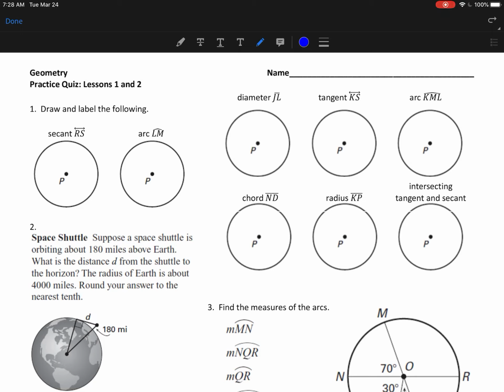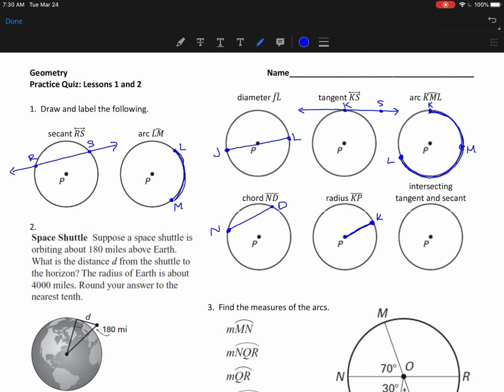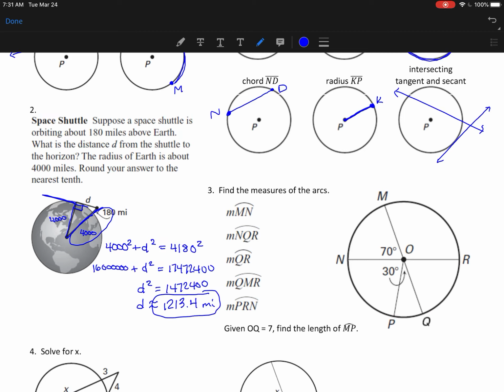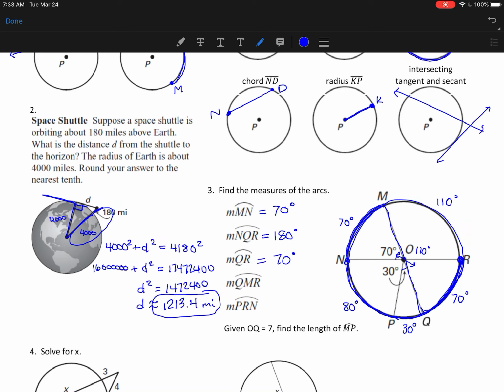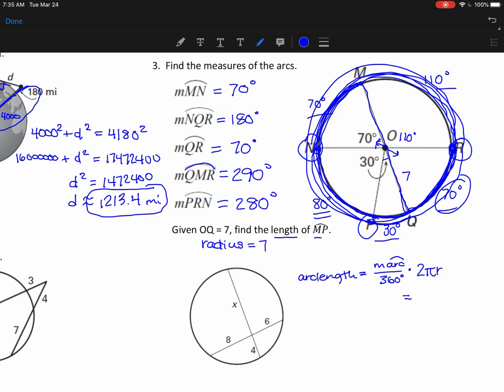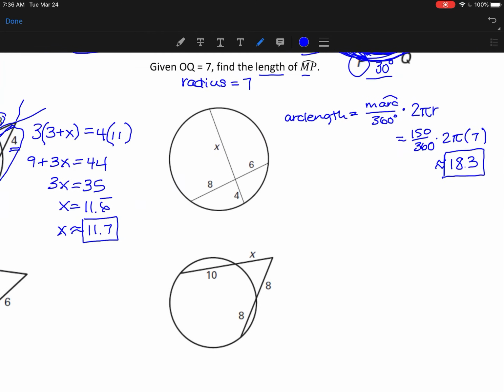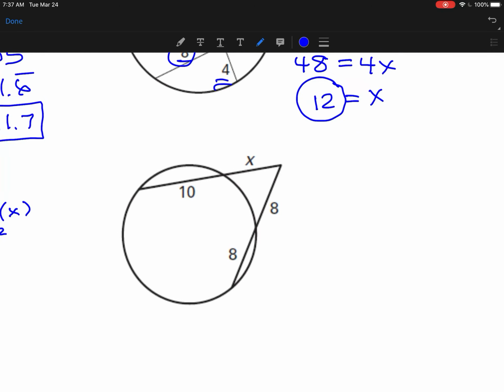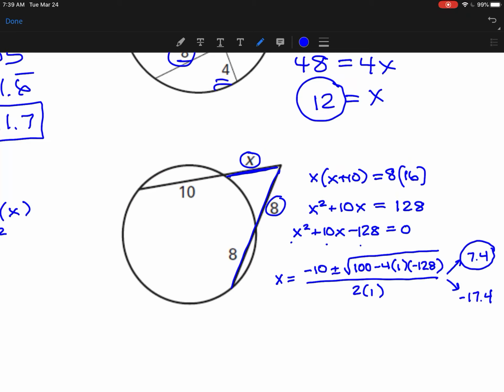Circles Practice Quiz: Lessons 1-2